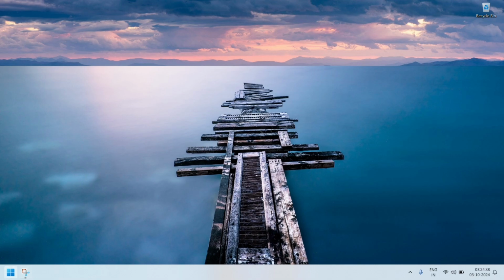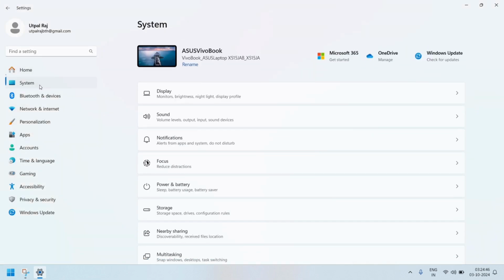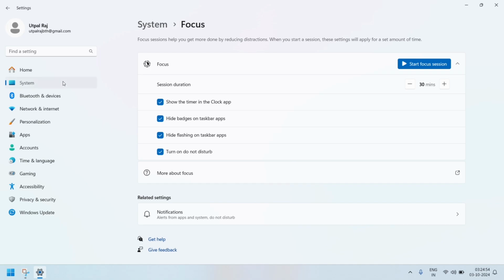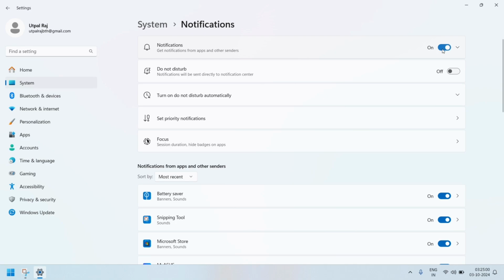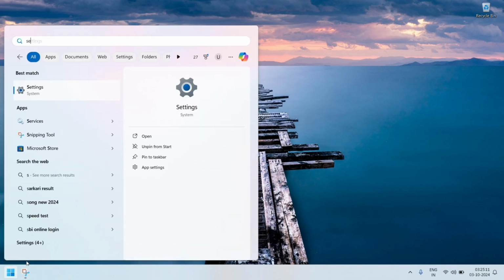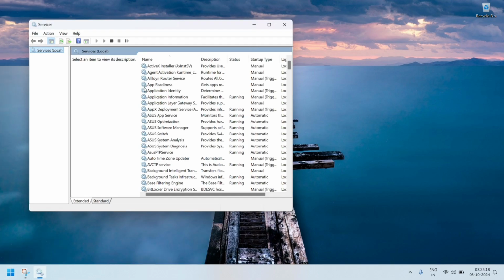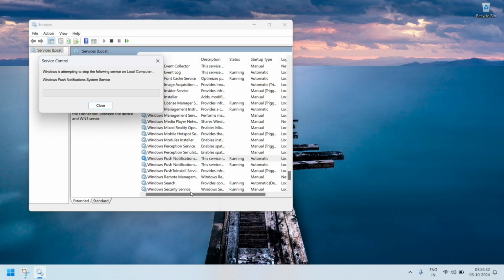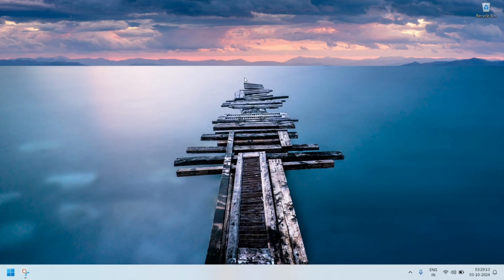How to Fix Notifications Not Working in Windows 11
Video Title: How to Fix Notifications Not Working in Windows 11

Not getting notifications on your Windows 11 PC? Try these working tips to fix the issues with notifications on your Windows 11 computer.